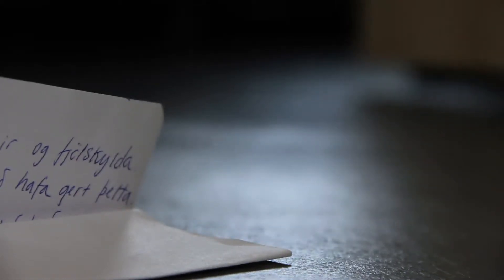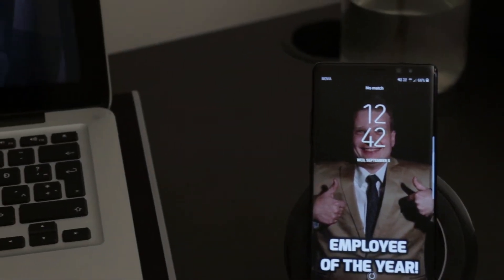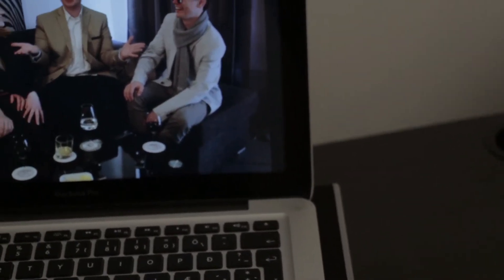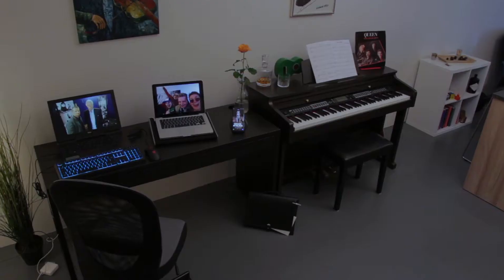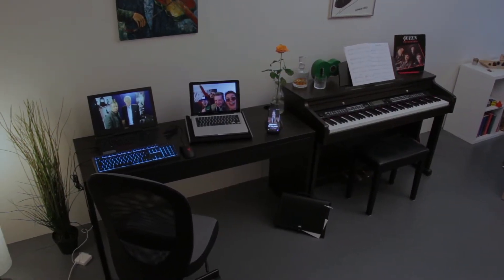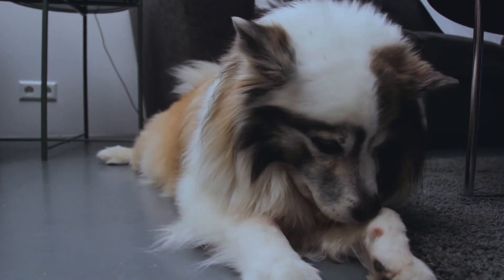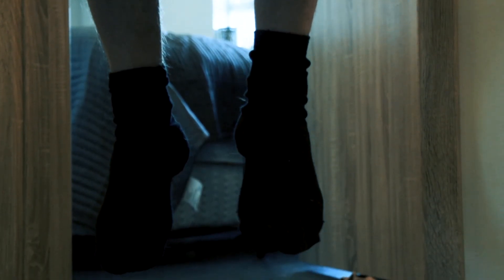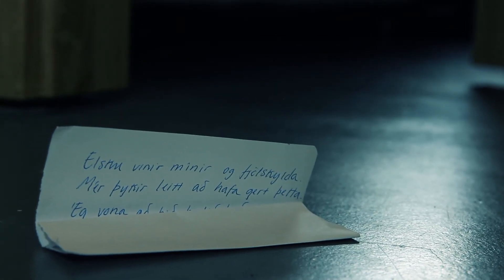I love my job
Minute film based on a poem by Dr. Seuss
Song:
Roomful Of Teeth - Courante